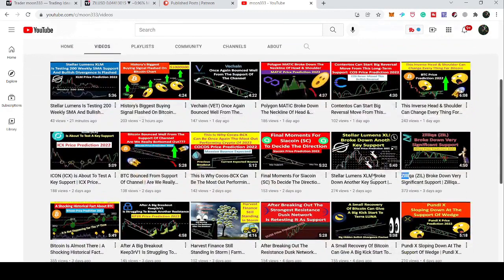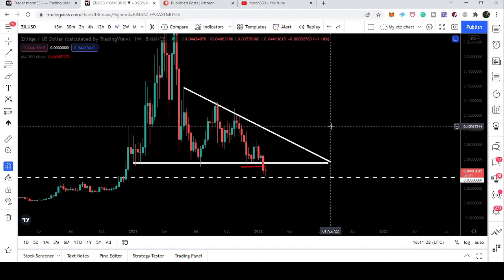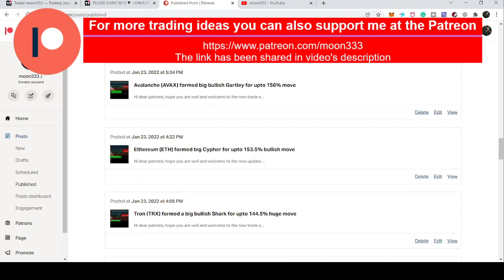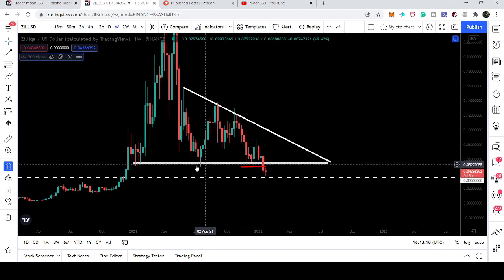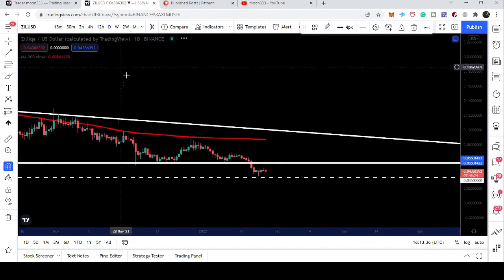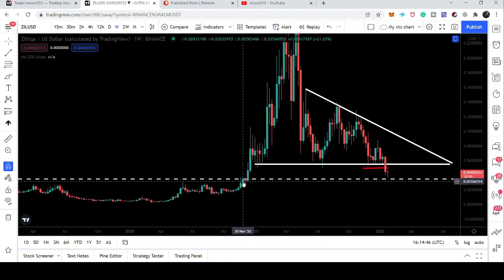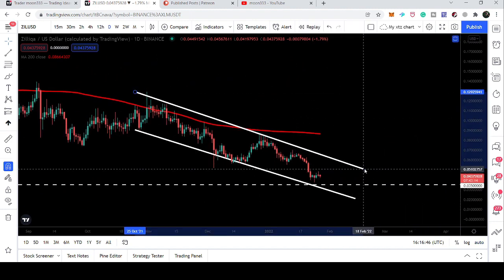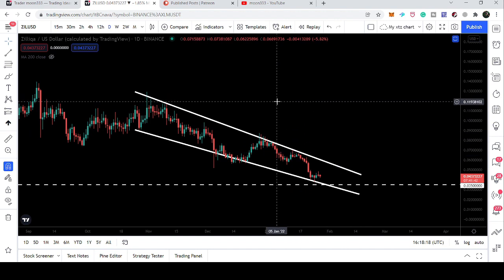Zilliqa (ZIL) Formed A Big Falling Wedge At A Strong Support | Zilliqa Price Prediction 2022